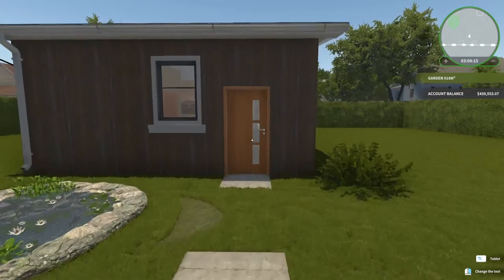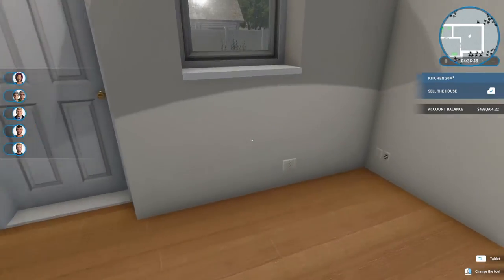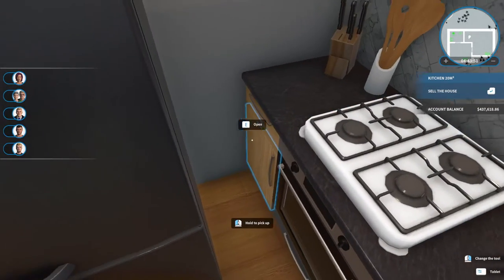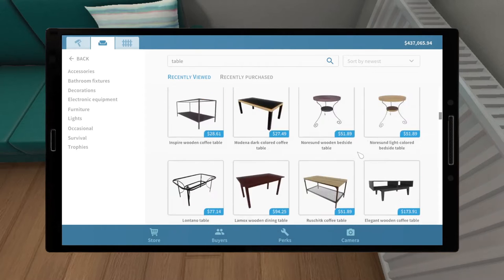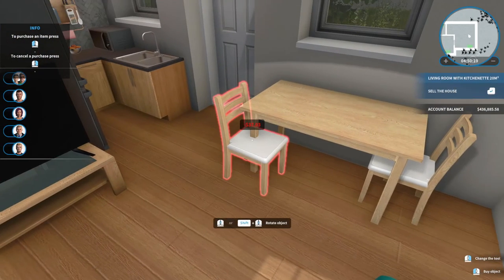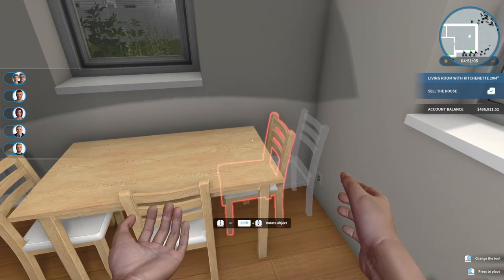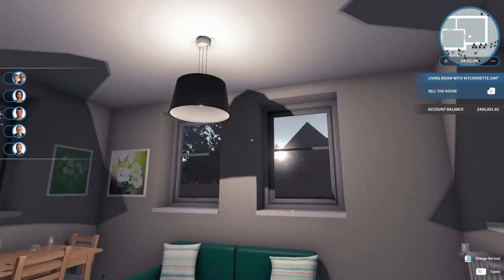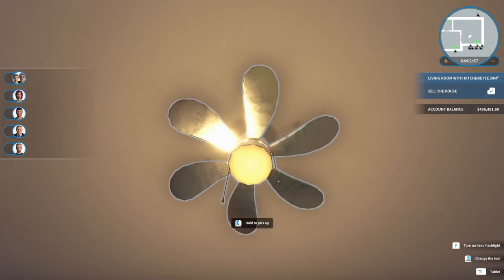Wife's 1st Remodel in House Flipper pt4